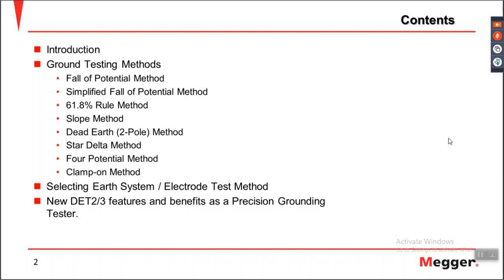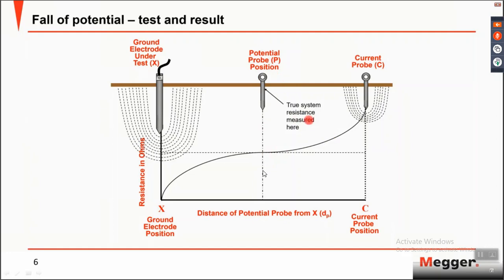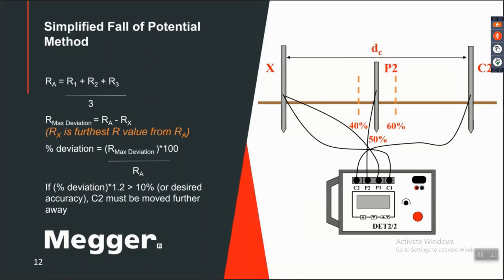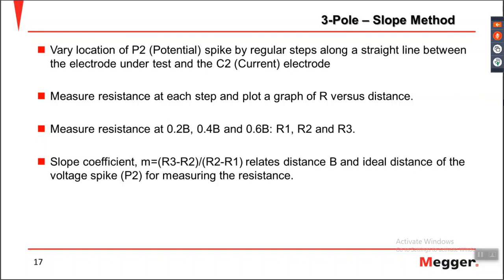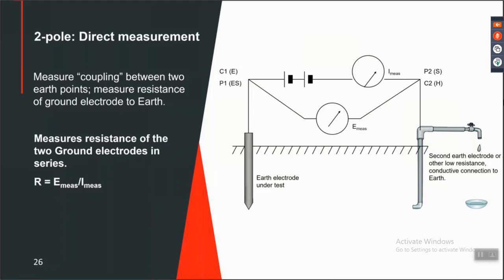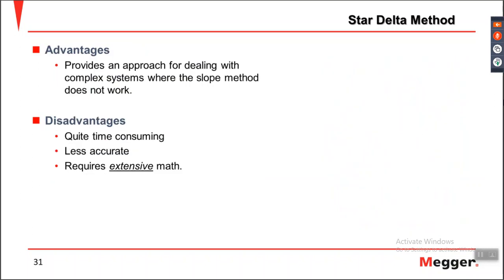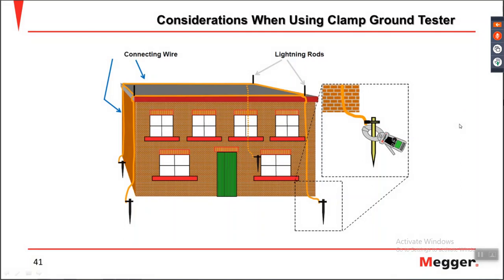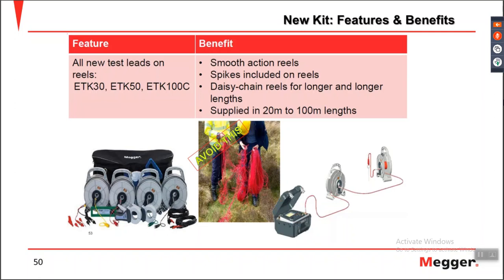Precision ground testing by Megger Asia